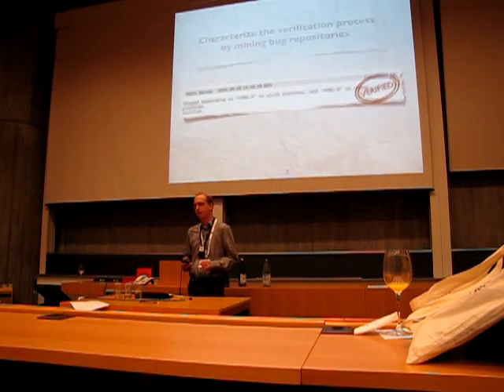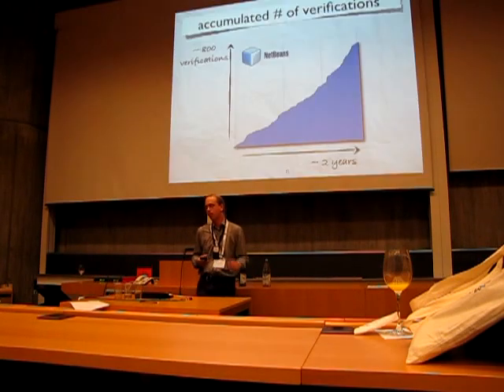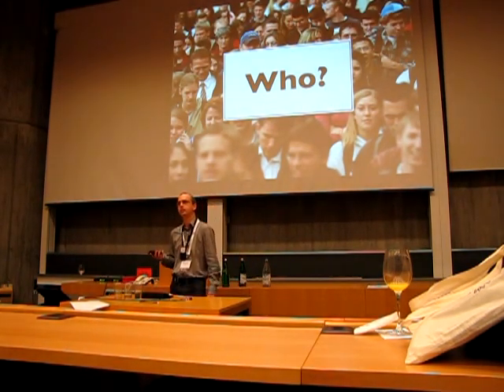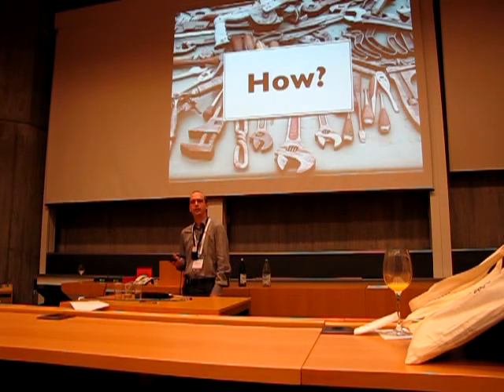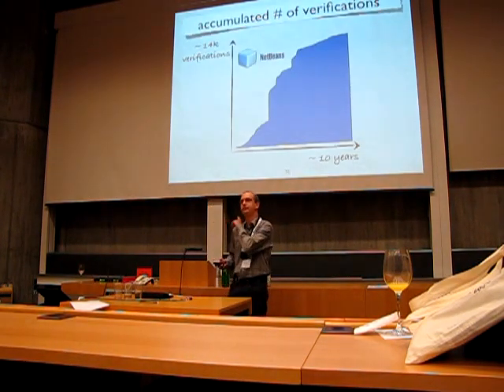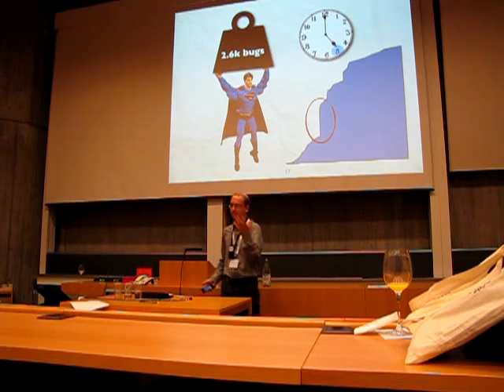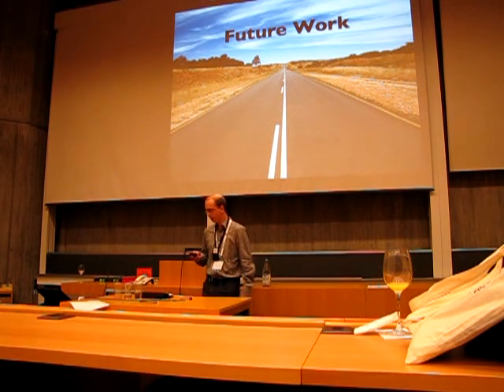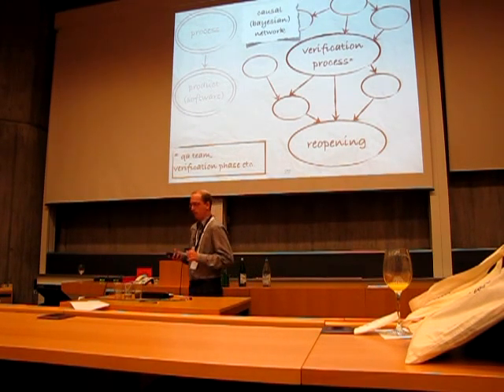Characterizing Veriﬁcation of Bug Fixes in Two Open Source IDEs @ MSR 2012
Paper by Rodrigo Souza and Christina Chavez, presented at the 9th Working Conference on Mining Software Repositories (MSR 2012)